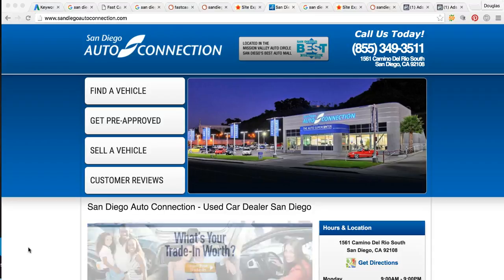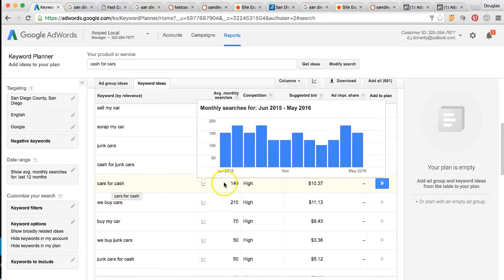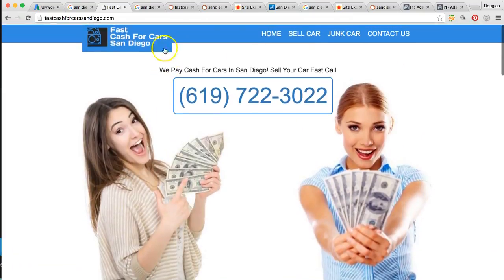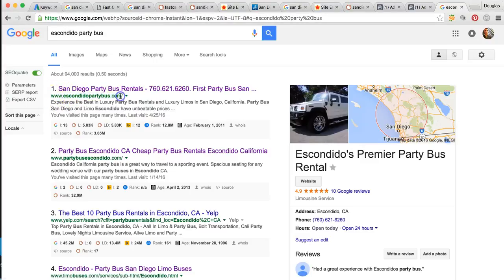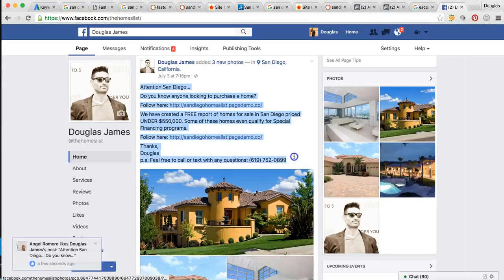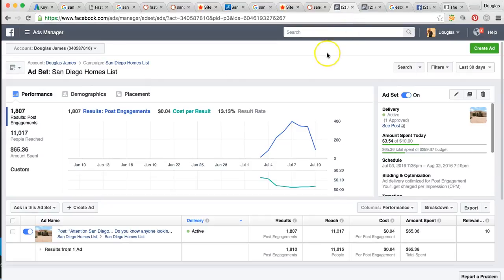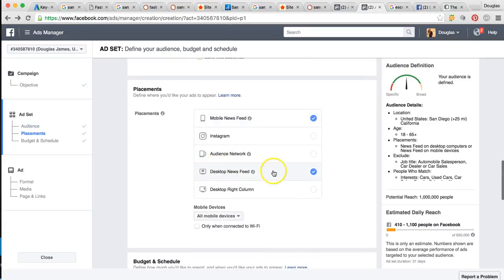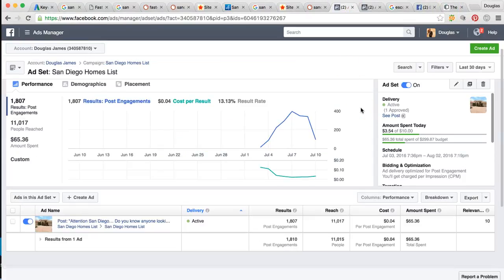San Diego SEO | Amped Local | Search Engine Optimization